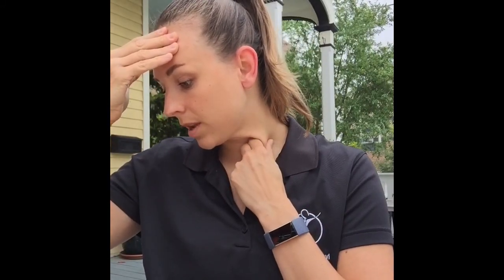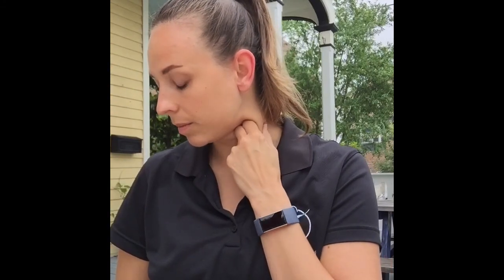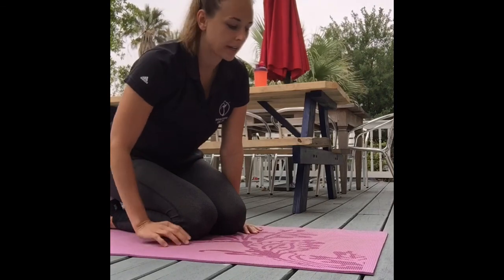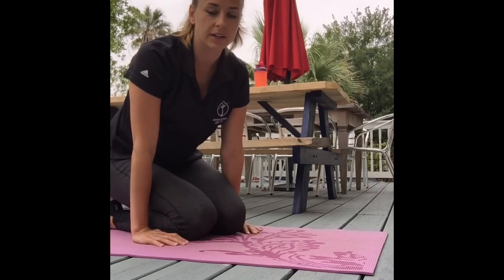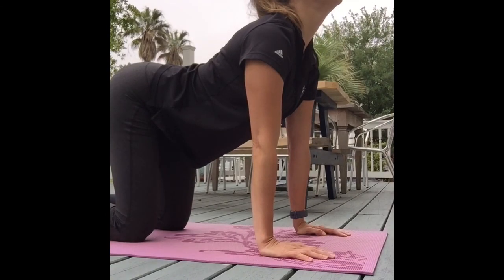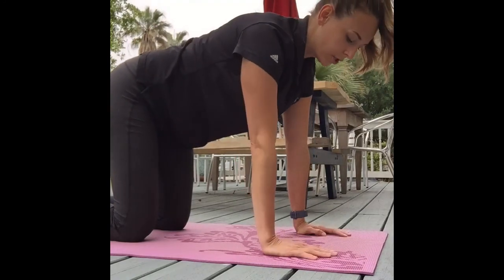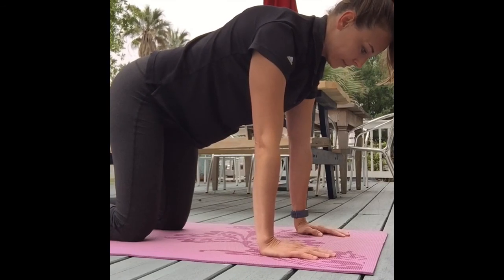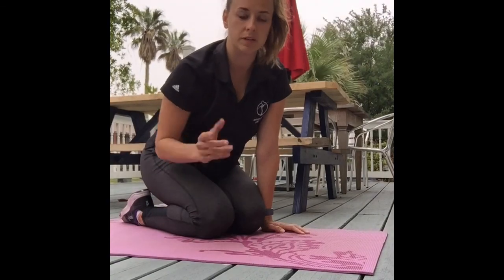Head, neck and shoulder pain?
If you have neck pain or frequent headaches, this video will walk you through some exercises and self-massage techniques you can do to feel better.
Not a substitute for medical attention.